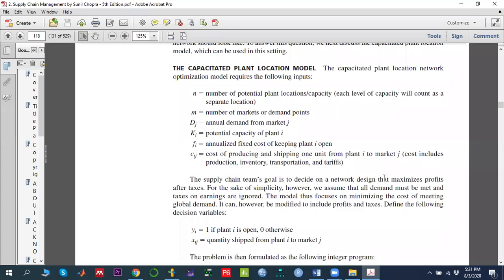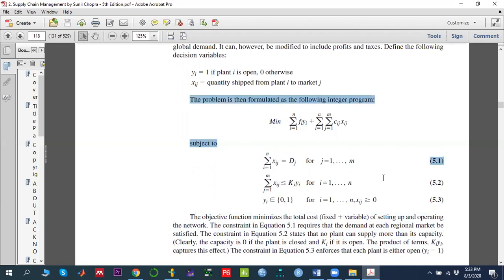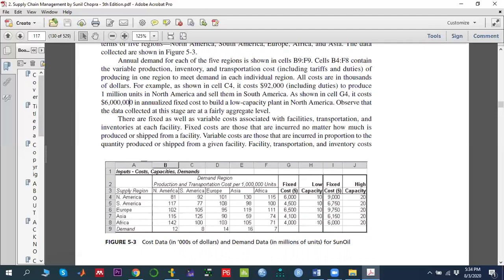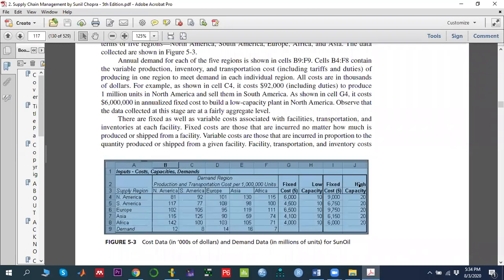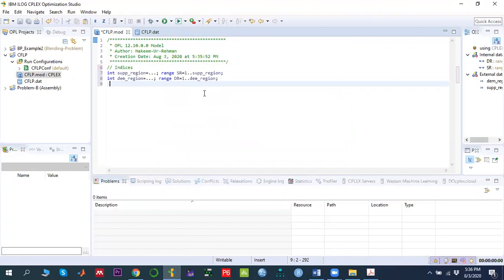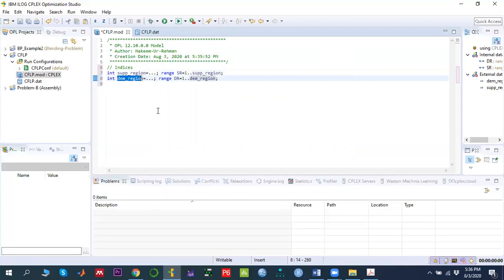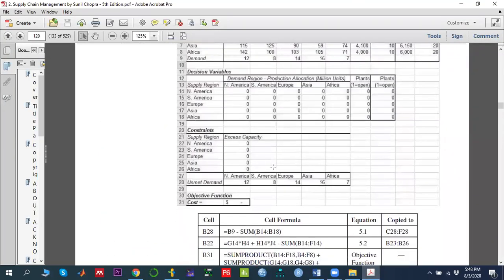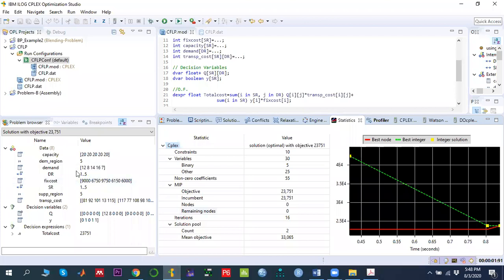Capacitated Facility Location Problem (CFLP) Using IBM ILOG OPL CPLEX Studio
Outlines:
1) Under the Capacitated Facility Location Problem Model (Mixed Integer Linear Programming Model)
2) How to create a new OPL Project
3) Implementing the CFLP in IBM ILOG OPL CPLEX Studio

1. Lean Six Sigma Yellow Belt

2. Lean Six Sigma Green Belt

3. Lean Six Sigma Black Belt

4. "Certified MS Excel Essentials

5. Certified Supply Chain Professional – Exam Bank

6. Certified Solidworks Professional

7. Certified Power BI Professional

8. Certified Quality Problem Solving Professional

9. Power BI + MS Excel (Package)

10. Certified Project Management Using Primavera P6 Professional

11. Lean Six Sigma Master Black Belt

12. Lean Six Sigma Black Belt (Arabic)

13. Lean Six Sigma Green Belt (Arabic)